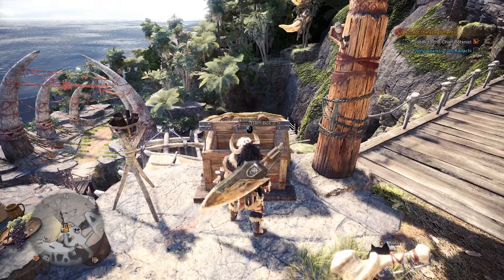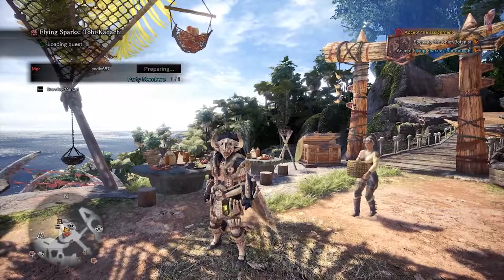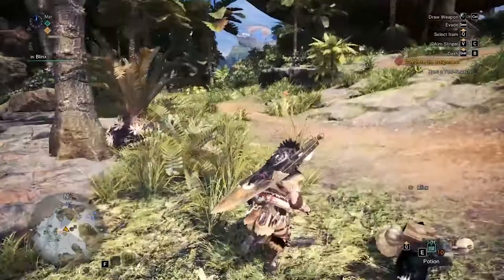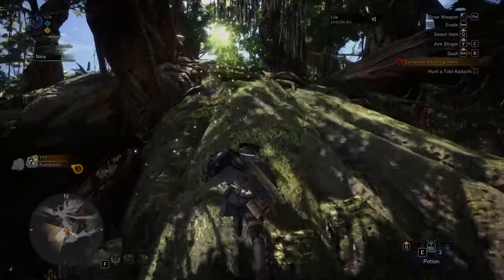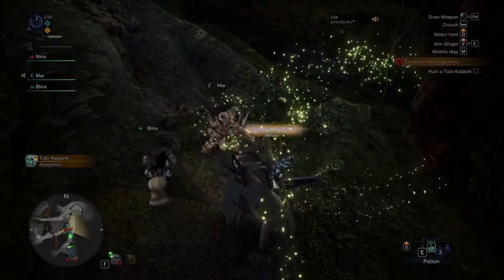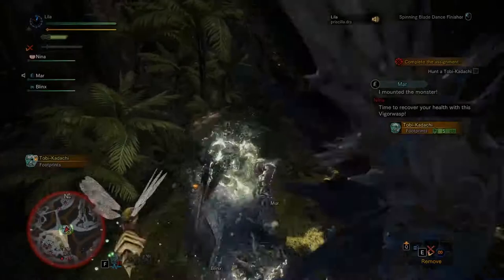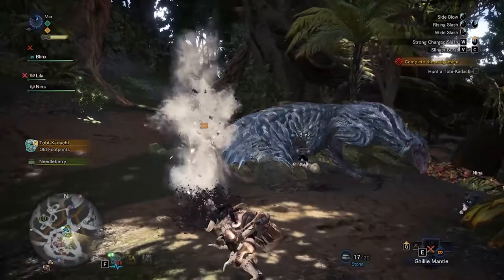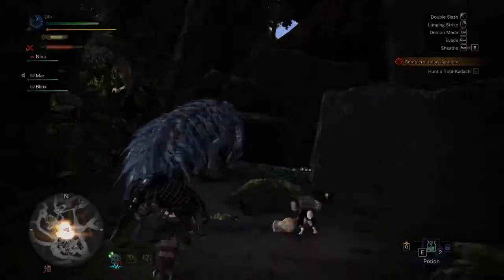A whole new world! LilaMar vs Tobi-Kedachi. Monster Hunter World Iceborne episode 1.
The Adventure in the New World for Lila and Mar has begun! All geared up, the two start their new careers as hunters of the New World. Their first assignment together is the TOBI-KEDACHI.

Happy hunting!